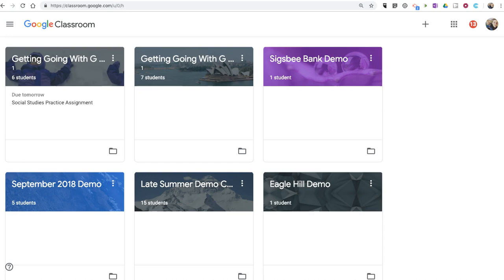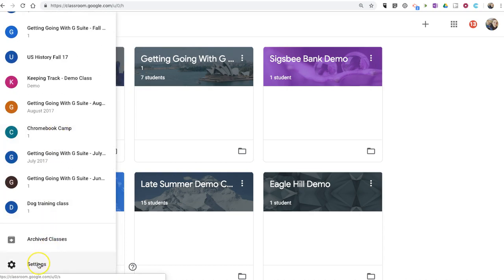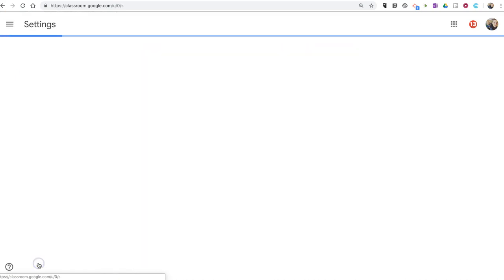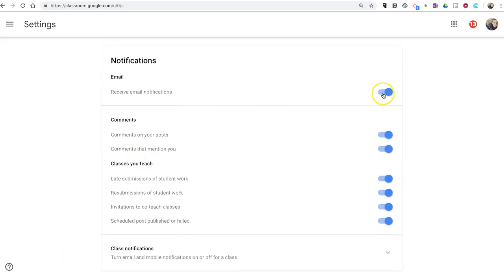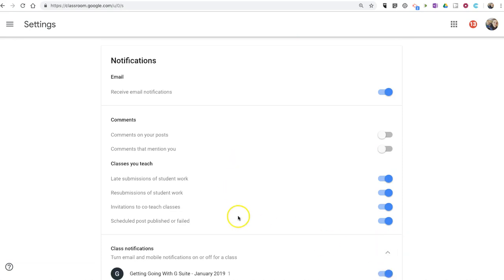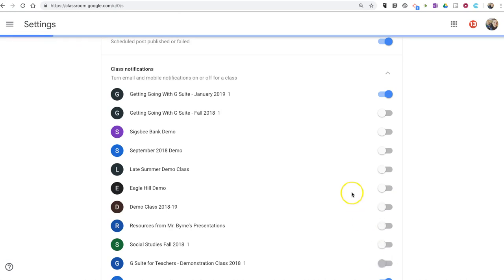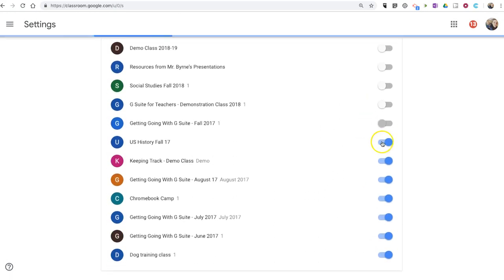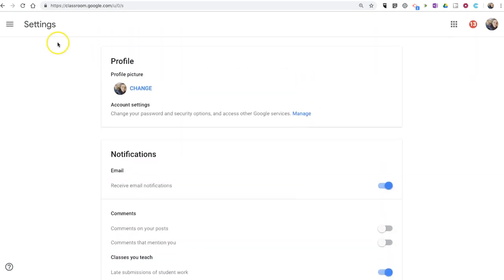How to Change Google Classroom Notification Settings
1. Sign into Google Classroom.

2. In the upper, left corner of the screen click on the "hamburger" or "three line menu."

3. At the bottom of the menu select "settings."

4. Notifications options will appear in the settings menu.

5. Choose your global settings and choose your class-by-class notification options.